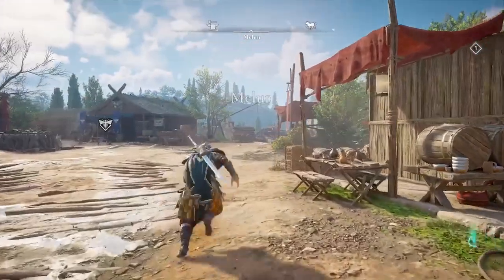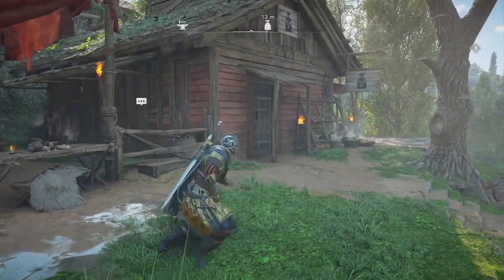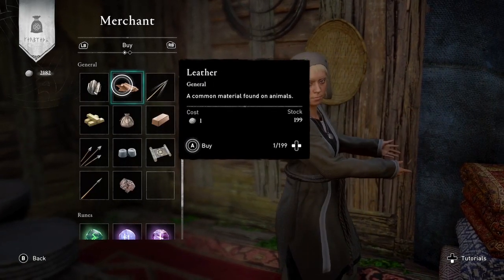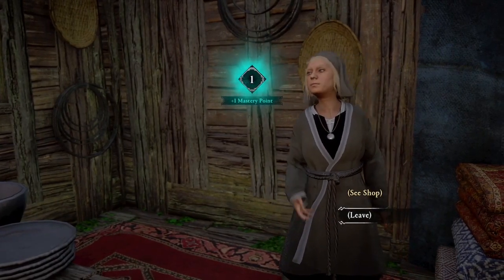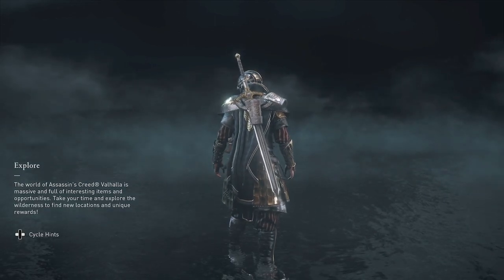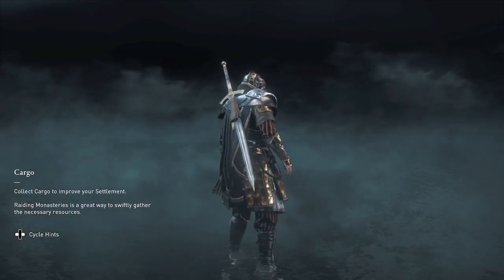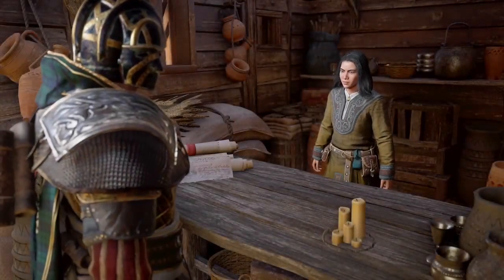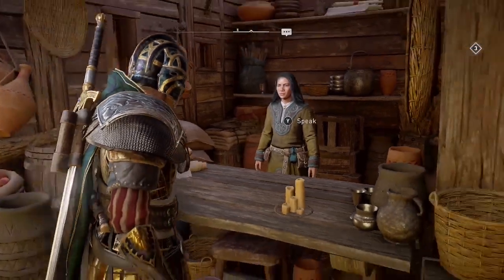Merchant GLITCH - Still Working After Patch 1.3.2 - Francia Shop Exploit | Assassin's Creed Valhalla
Glitches WORKING after update 1.3.2! Buy 2x leather & iron, and if Settlement Level 6 also buy titanium & Scrolls Of Knowledge to farm XP and level-up FAST! After you level up, visit 1 shop in Francia and then 1 in Ravensthorpe (cannot buy from all 6 shops in Francia, that was patched in title update 1.3.2). Francia SILVER FARM (Turtle Fishing!)